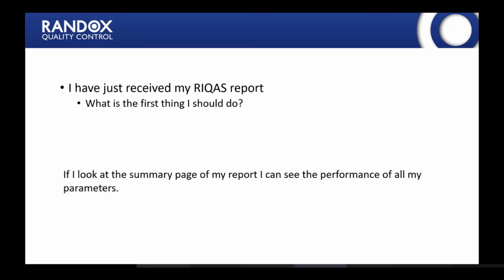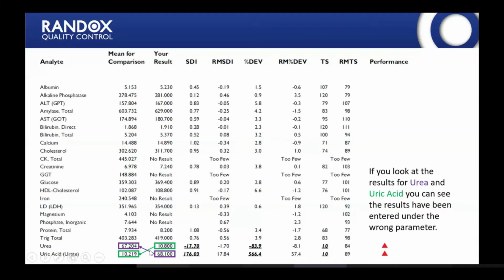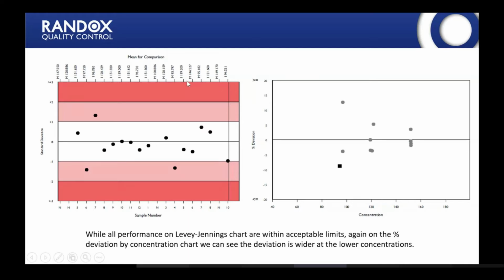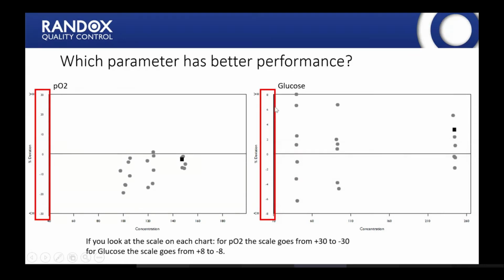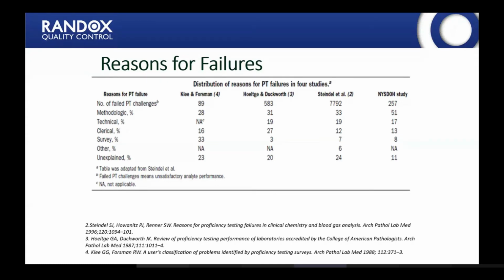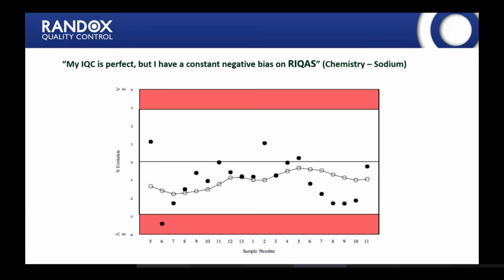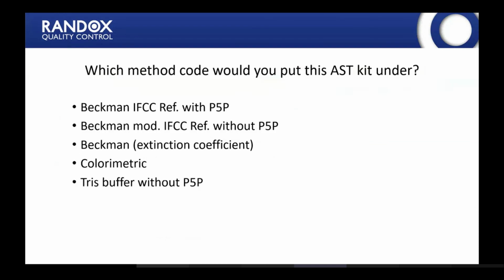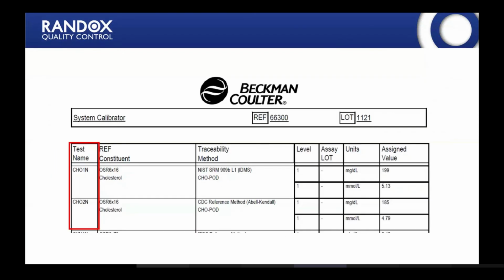Webinar | RIQAS Report Interpretation & Troubleshooting [PART2]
Join us for another webinar in which we welcome RIQAS manager Stephen Doherty and deputy manager Dr. Sally Picton to present on the multitude of RIQAS reports available to laboratories, how best to utilise the reports and also how to make any necessary corrective actions.